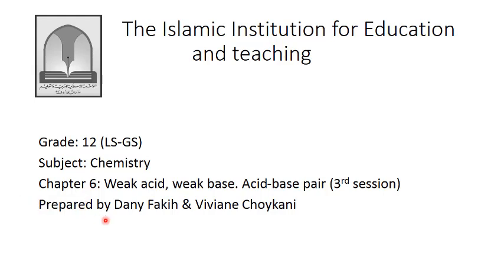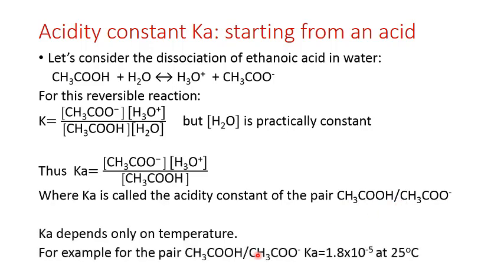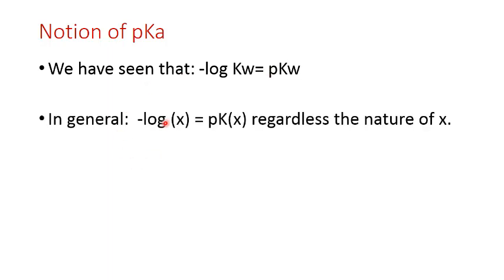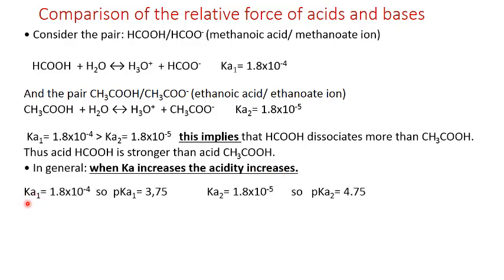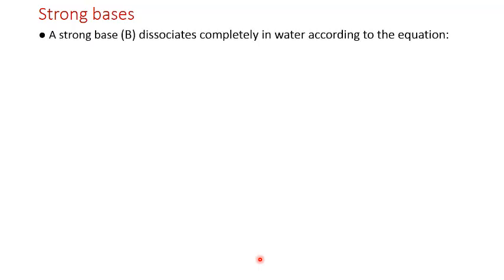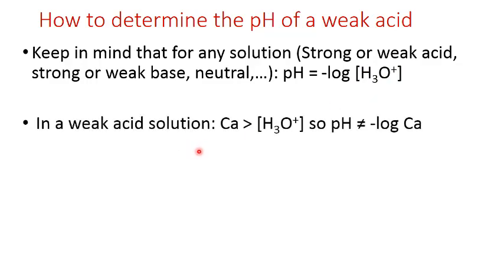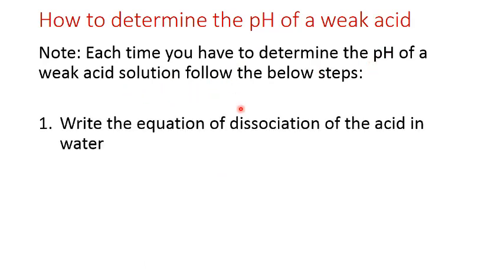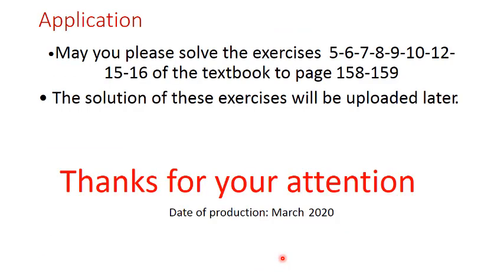Gr12GS En Chem Chap6 Session3 19 20 2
Gr 12 (LS+GS)

Chemstry: chap 6 - session 3

Dany Fakih and Viviane chaykanie